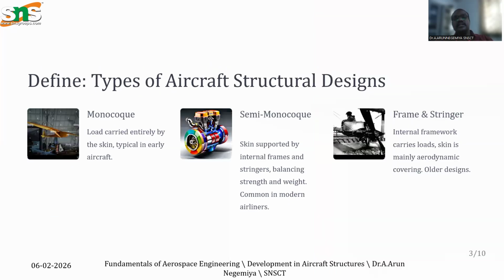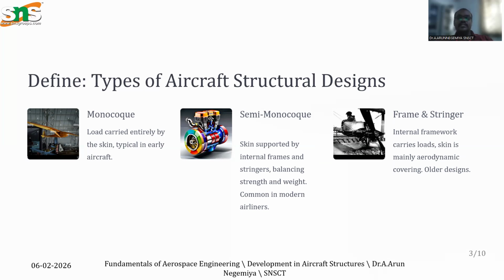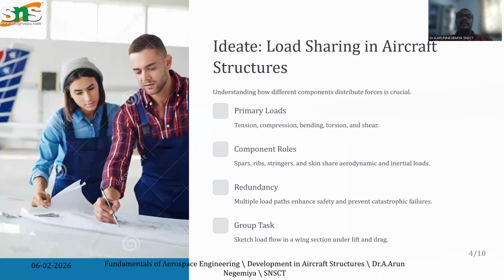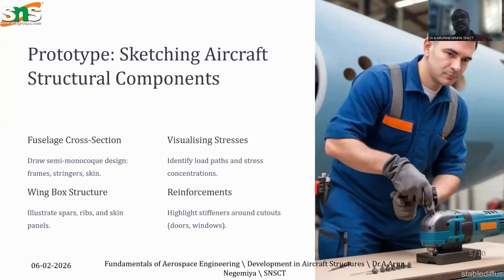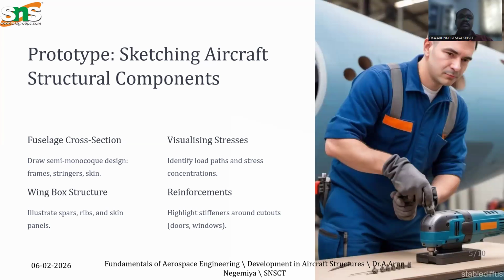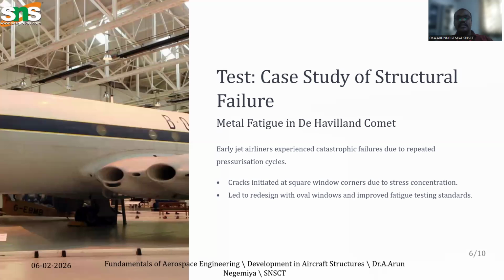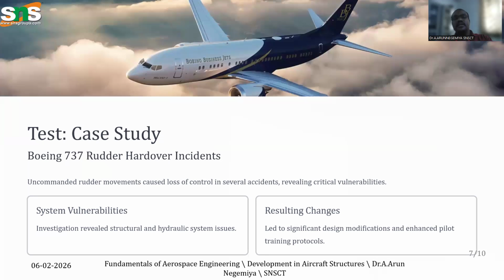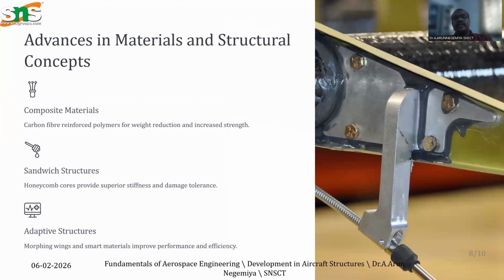Development in Aircraft Structures | Fundamentals of Aerospace Engineering | SNS Institutions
Aircraft structures have evolved from wood and fabric to advanced, lightweight materials like carbon fiber-reinforced polymers (CFRP), which now make up over 50% of modern airliners to improve fuel efficiency. Key developments include the shift from aluminum to composite materials, adoption of honeycomb sandwich structures, and advanced CAD/CAM modeling for optimized strength-to-weight ratios. These innovations focus on reducing weight, increasing durability, and supporting future designs like electric or blended-wing aircraft.
Key Developments in Aircraft Structures
Material Evolution: The industry has shifted from wood/fabric to metal (aluminum), and now extensively uses advanced composite materials like CFRP for superior strength-to-weight ratios.
Composite Integration: Modern aircraft are comprised of over 50% composite materials, which allow for tailored, optimized, and lighter structures.
Structural Techniques: Use of honeycomb and foam core sandwich components has increased, reducing weight while maintaining structural integrity.
Design Methodologies: Development has shifted from simple truss structures to complex, highly engineered, and optimized airframes.
Future Trends: Ongoing research focuses on electric-powered aircraft components, hydrogen storage, and unconventional configurations like blended-wing bodies.